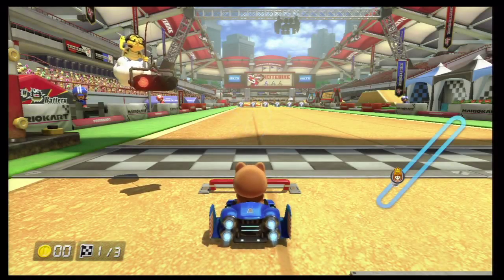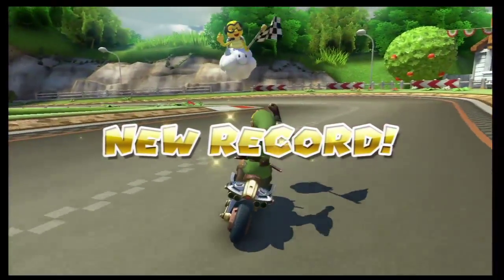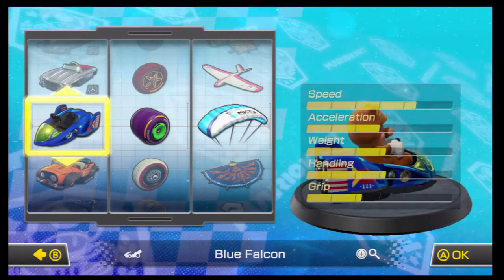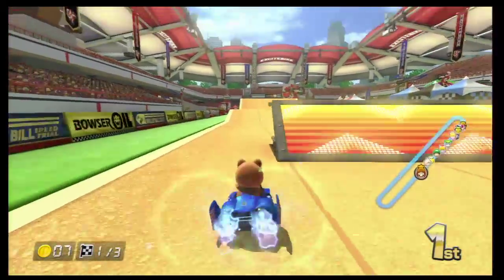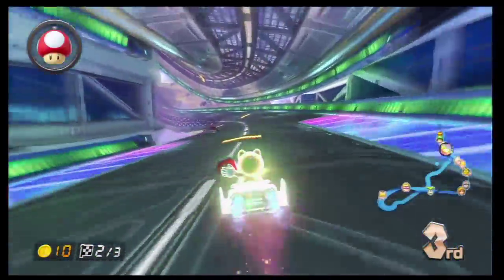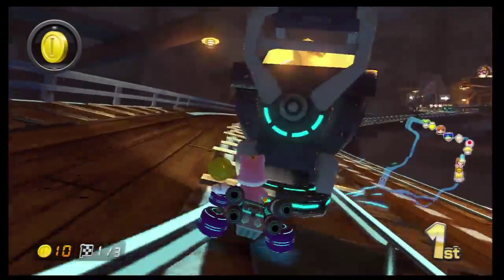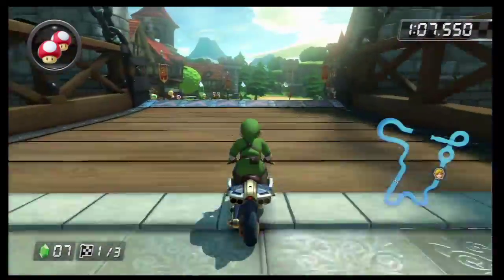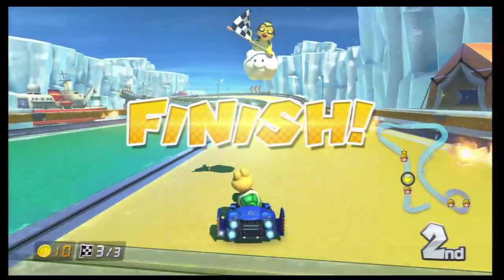Mario Kart 8 DLC Pack 1 Review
The first pack of paid downloadable content for Mario Kart 8 has arrived, but what exactly do you get for your £7? And is it worth taking the game out for one more spin?